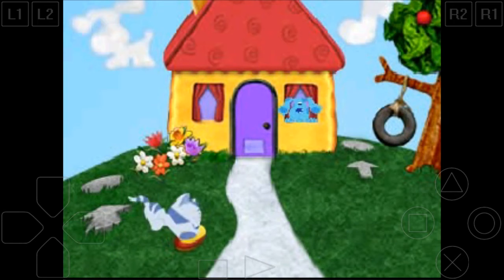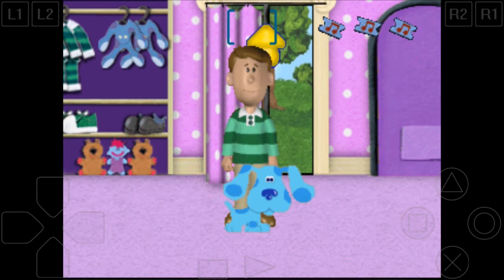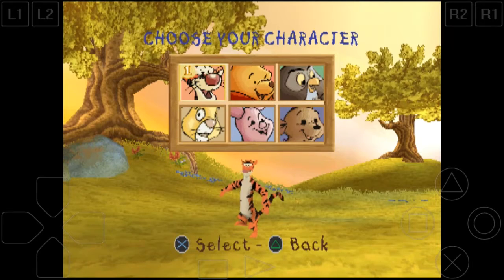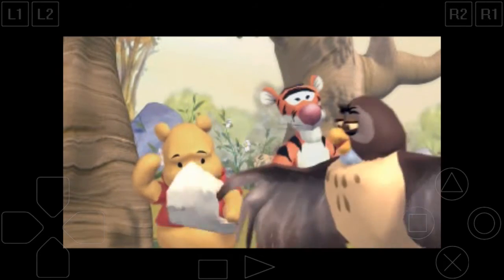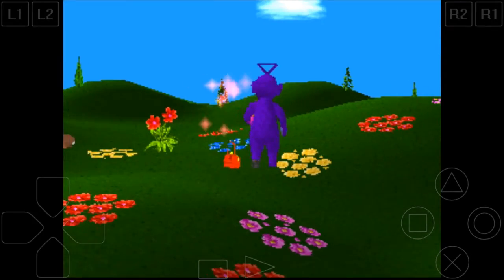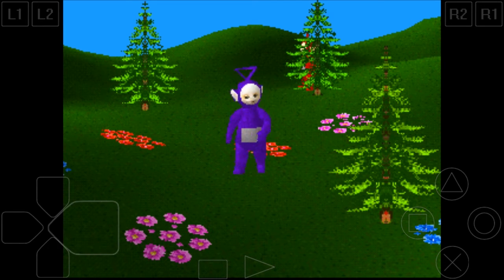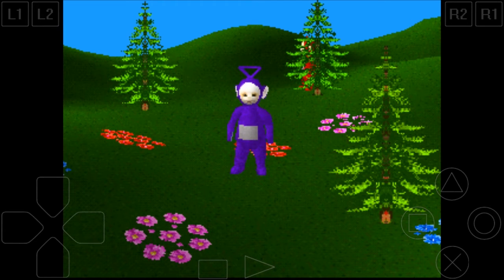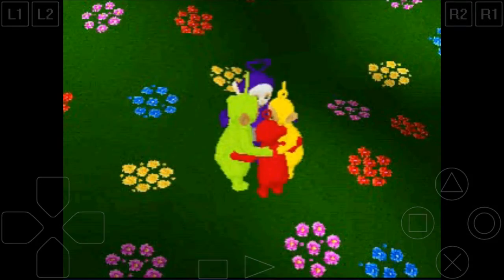THE GAMES COURT. PS1 RANDOM BABY GAMES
Today we explore the quite frankly embarrassing world of video games made for babies and why they shouldn't exist period. this may seem weird but i do hope you guys like this video if you did be sure to leave a like and subscribe and turn on channel post notifications to stay up to date on all my latest content. love you guys see you in the next video peace.